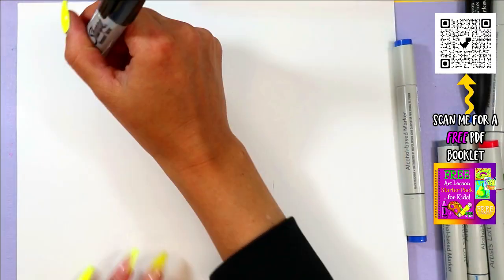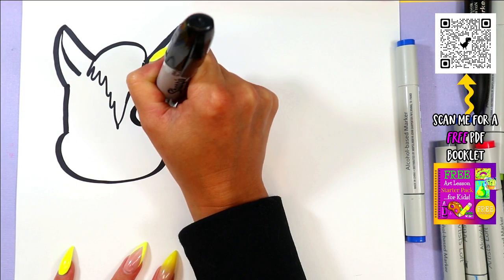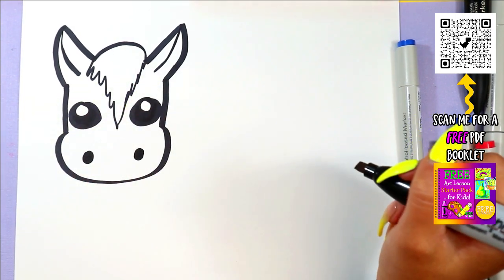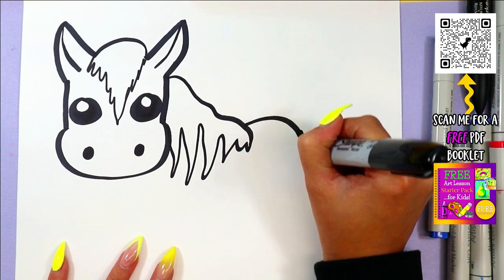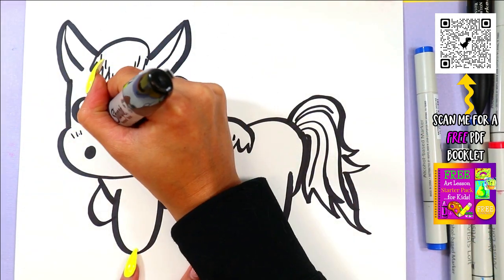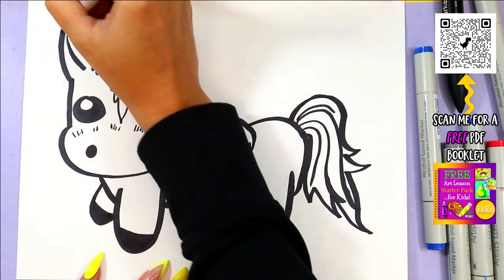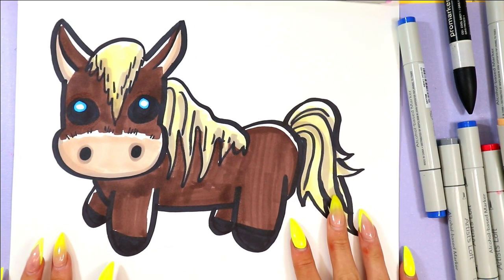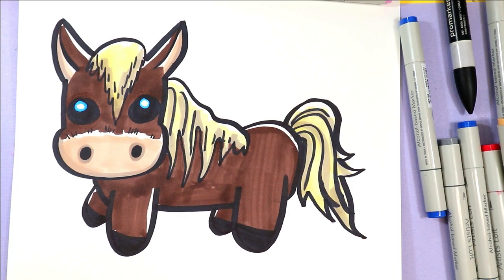How to Draw a Cute Horse: Step-by-Step Horse Drawing Tutorial for Kids!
Learn how to draw a cute Horse in this step-by-step tutorial. Whether you're an aspiring artist or just looking for a fun activity, this easy-to-follow guide will help you create your own adorable Horse. From vibrant colors to intricate details, you'll discover everything you need to know to bring your Horse drawing to life. So grab your pencil and paper and get ready to explore and experiment making beautiful art!

4) Ms Artastic Blog | Art Education Resources & Tips: VISIT MY Art Education Blog